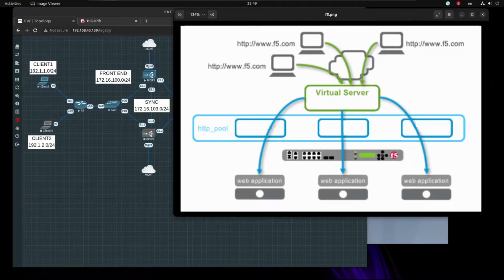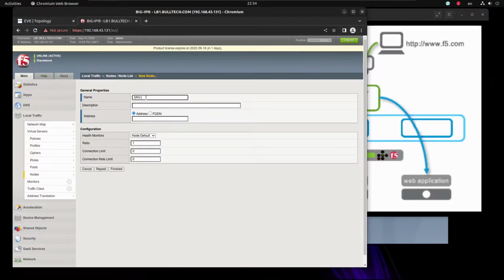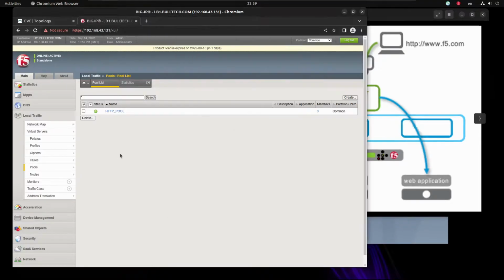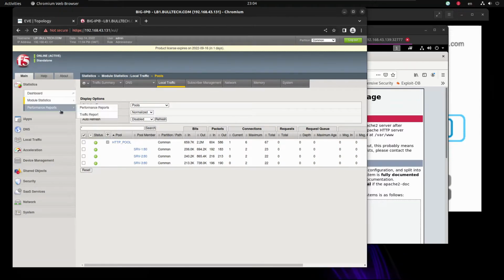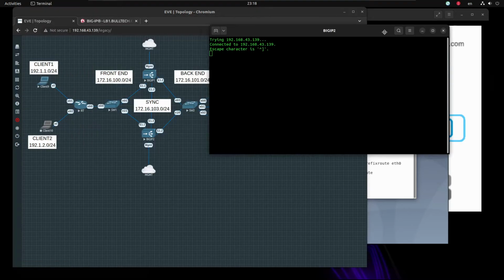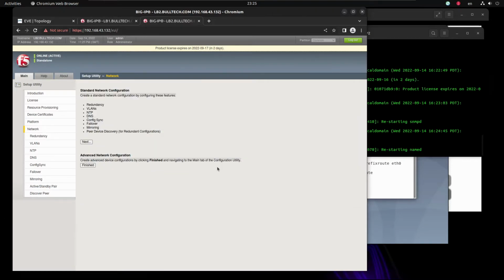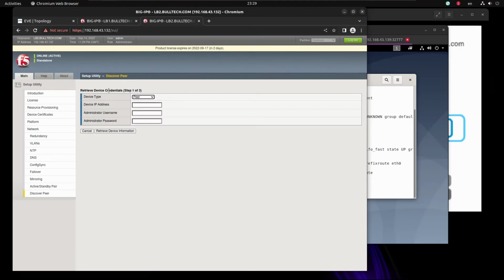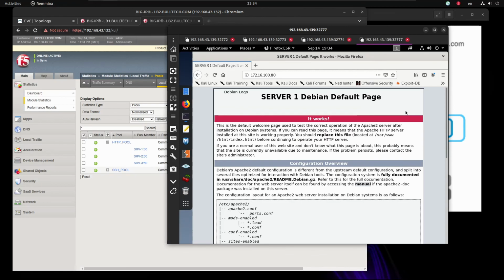How To's Deploy F5 Standalone and Highly Available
In this video we're going to configure F5 as Standalone and Highly Available.